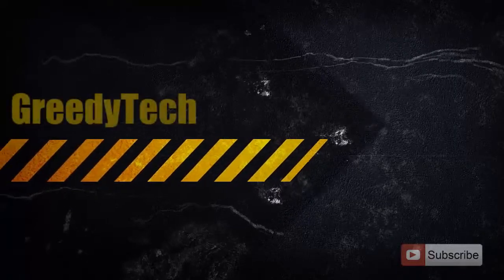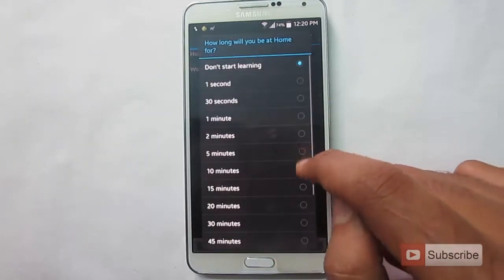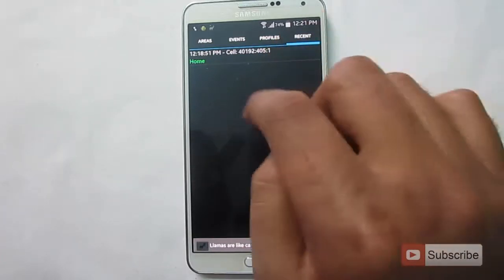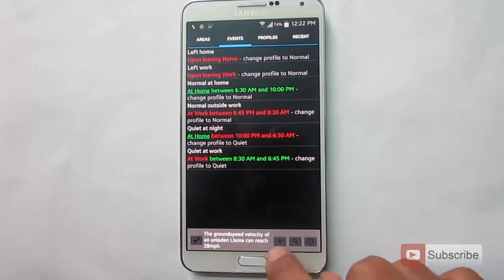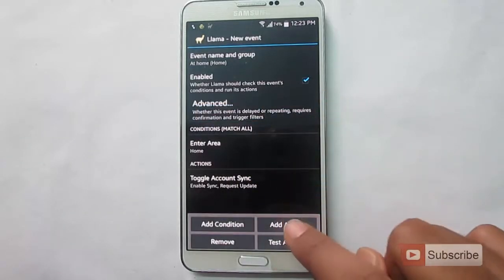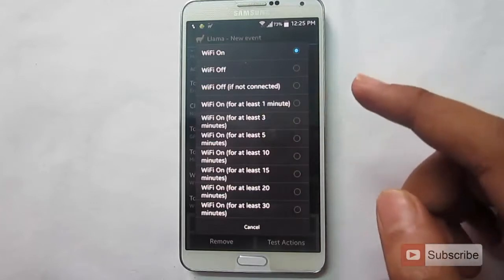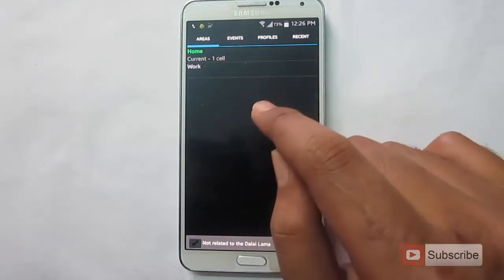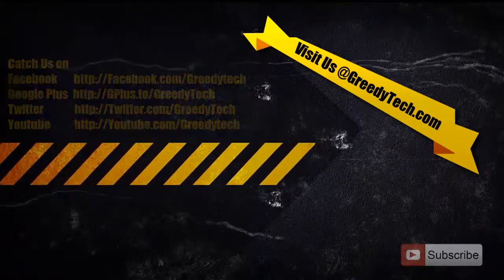Best Automation Tool Based on Location for Android Mobile Phones -- llama